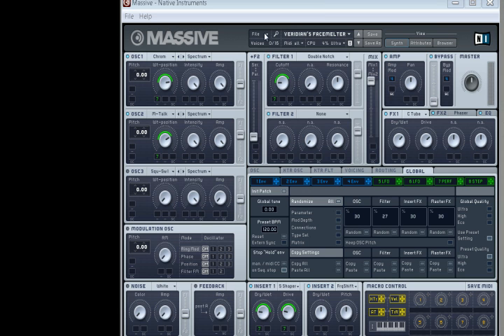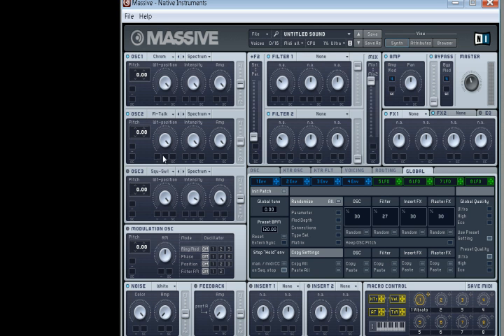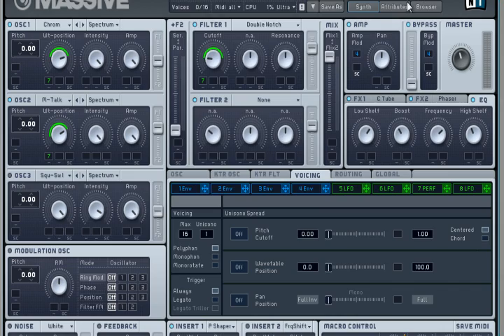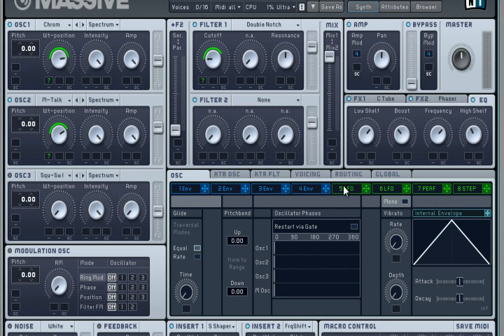Massive Tutorial: Grimey Vowel Dubstep/Electro House Wobble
Here is a tutorial on how to make one of my favorite wobbles/stab in Massive that I have made that I call the Veridian Facemelter haha. (Whatever you'd prefer to label it as. I apologize for the bad quality. I still don't know my way around Camtasia, please give me some tips if you use it yourself.

Feel free to send me your songs for feedback on my Soundcloud!